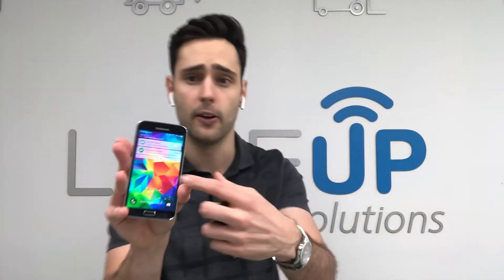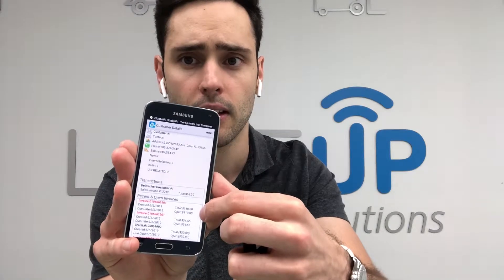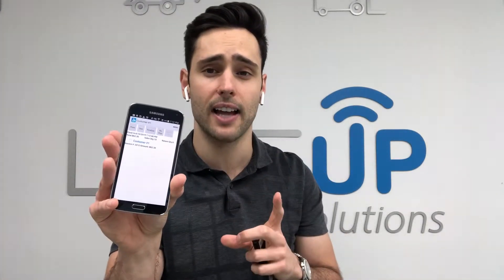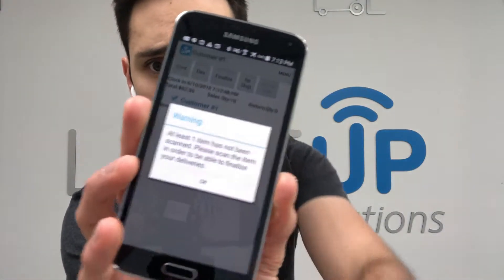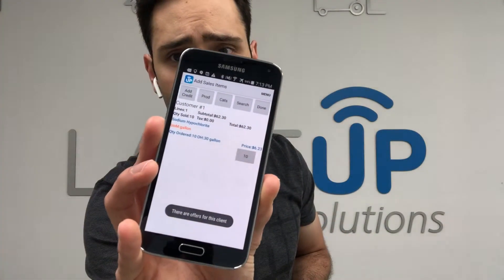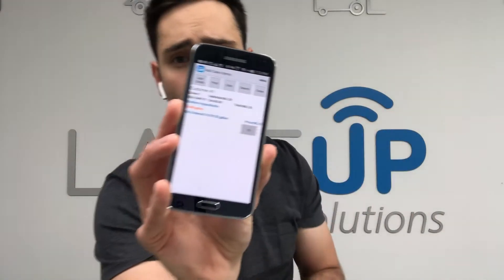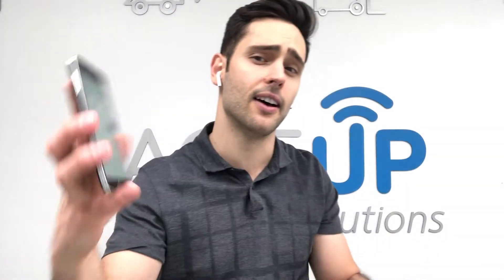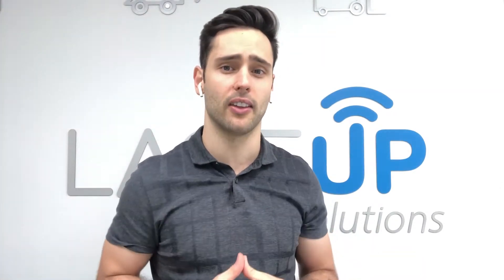Live Demo of Delivery Confirmation Scanning | Scan & Confirm Product From The Truck To The Customer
Hey, LaceUp Community!

your business overall !

Welcome back, LaceUp Community!

Today on the channel, we will be doing a live demo of LaceUp's delivery confirmation software.

So imagine a scenario where your drivers go to make deliveries to customers, but they accidentally delivery the wrong product to the customer. Perhaps the customer ordered item A, but instead received item B. We've all been there, it happens!

However, using LaceUp's delivery confirmation scanner, you will be able to eliminate these errors and 100% ensure that the RIGHT product was delivered to the RIGHT customer.

Keep watching to see how easy and effective LaceUp's delivery scanning software is to use.